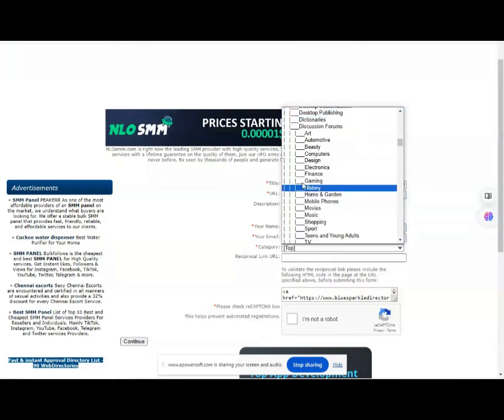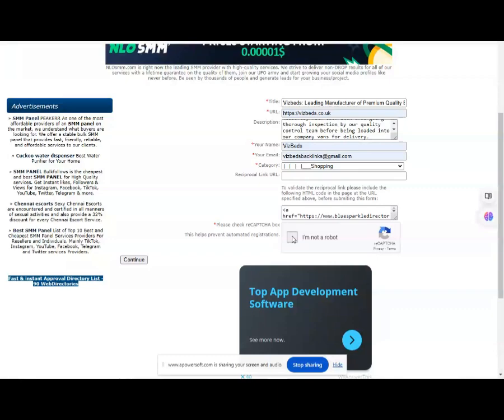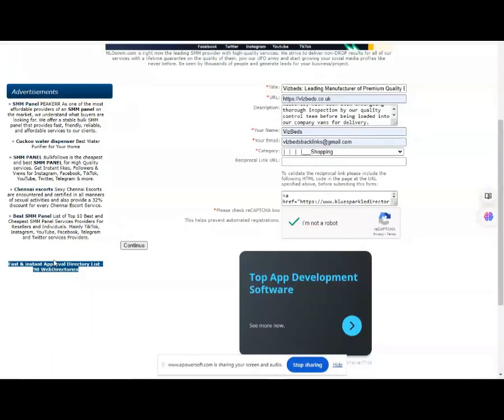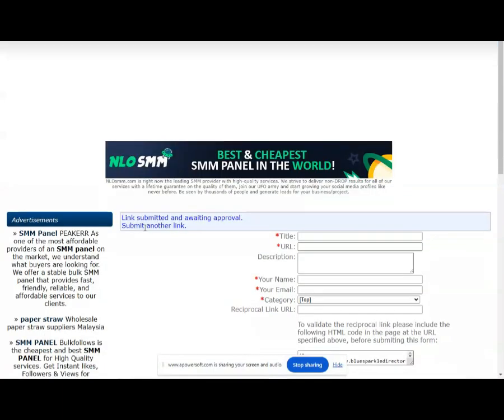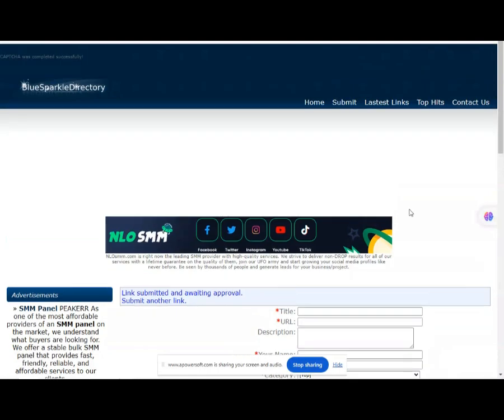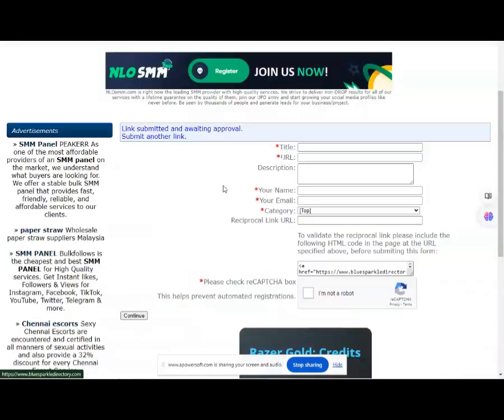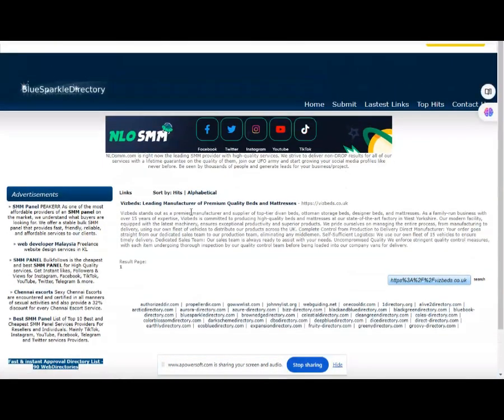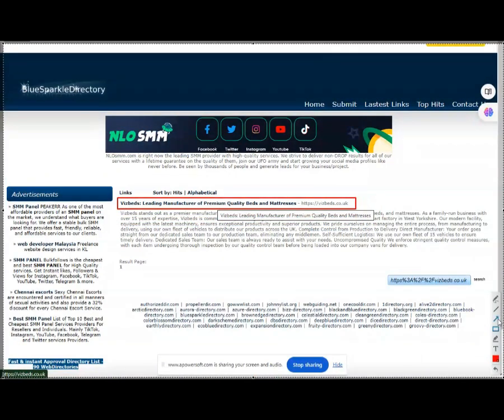How to Make Free Do-Follow Backlinks? How To Build Instant Approval High-Quality Free Backlinks.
Welcome to Mahfuzur Rahman Nayeem's channel! In this video, I'll walk you through the essential strategies for building high-quality, do-follow backlinks for free. Whether you're new to SEO or looking to enhance your current link-building efforts, these tips and techniques will help you improve your website's ranking and drive more traffic.

Topics Covered:

How to Make Free Do-Follow Backlinks
Building Instant Approval High-Quality Free Backlinks
Effective Link Building Strategies
How to Make Backlinks for Your Website
Directory Submission Techniques
Creating Directory Submission Backlinks
Web Directory Submission Explained
What are Directory Submission Backlinks?
SEO Web Directory Submission Tips
Understanding Link Building in SEO
The Importance of Do-Follow Links
How to Create Backlinks for Your Site
Getting Free Backlinks Easily

How to Make Free Do-Follow Backlinks, Build Instant Approval High-Quality Free Backlinks, Link Building Strategies, How to Make Backlinks for Website, Directory Submission, Create Directory Submission Backlink, Web Directory Submission, What is Directory Submission Backlinks, SEO Web Directory Submission, What is Link Building in SEO, Do Follow Links, How to Create Backlinks, How to Get Backlinks for Free.